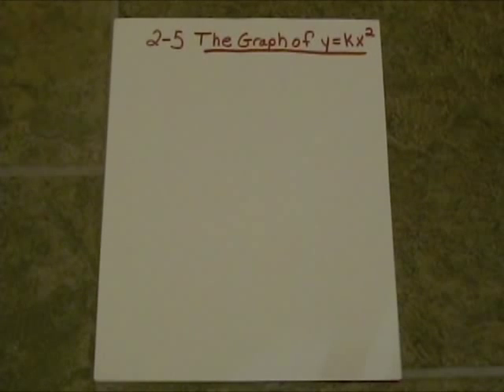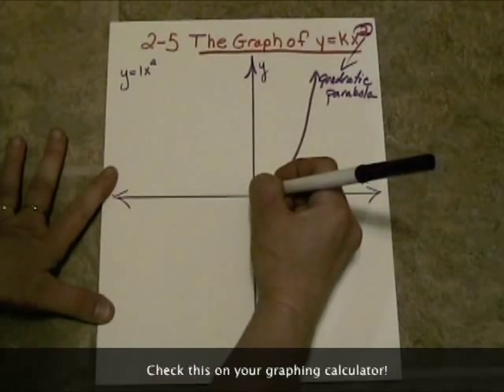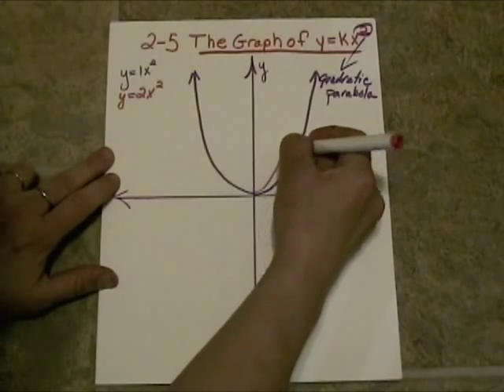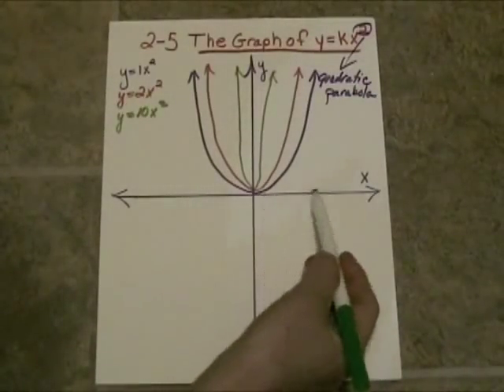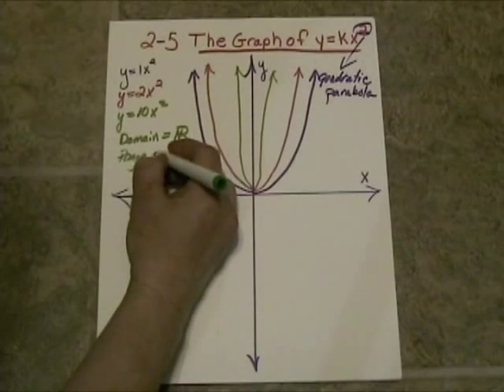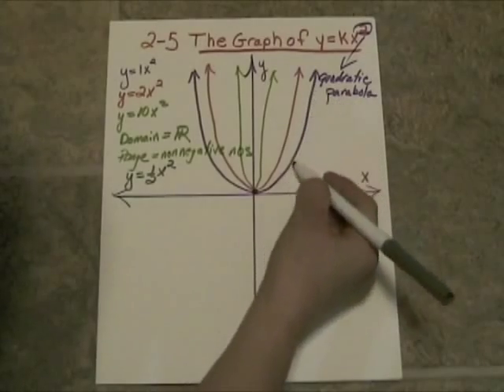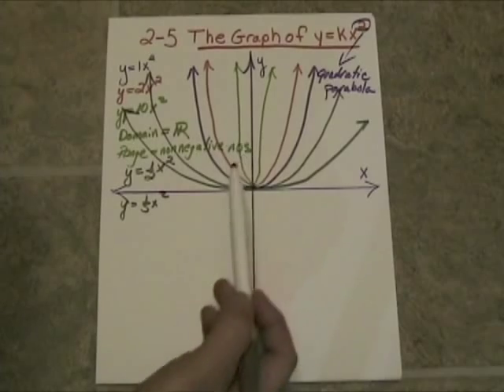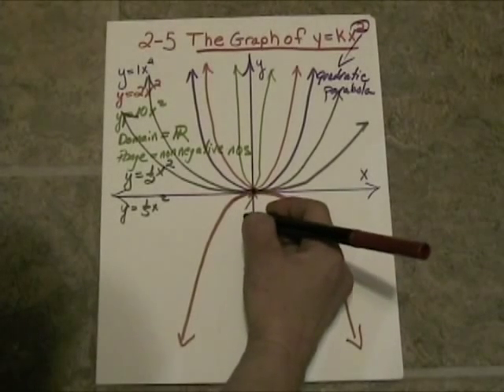2_5 The Graph of y=kx^2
2_5 The Graph of y=kx^2